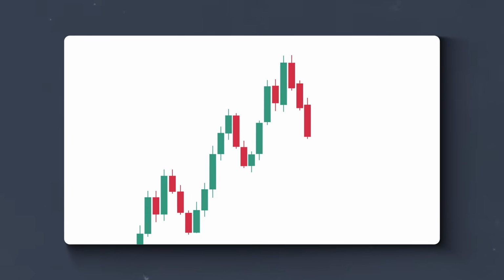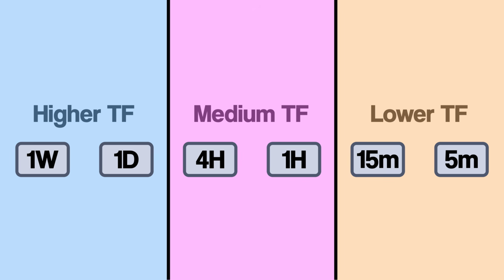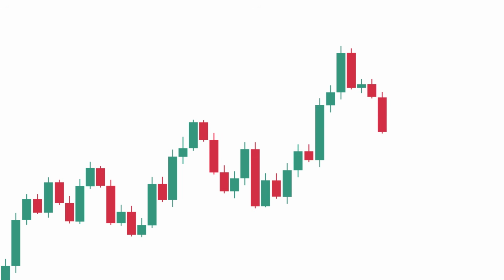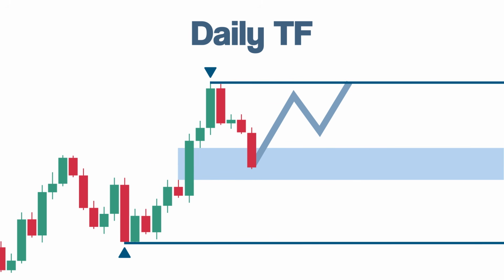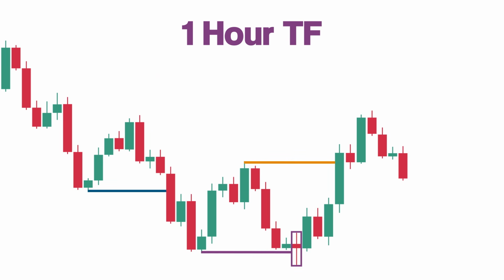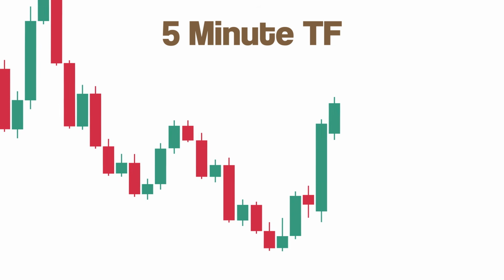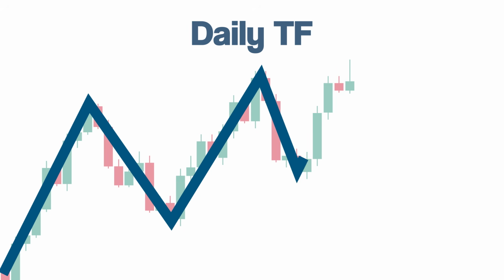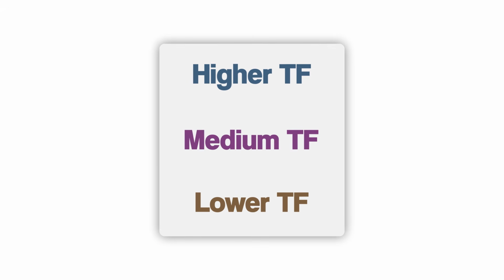Ultimate Top Down Analysis Strategy (Simplified)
Top Down Analysis explained for beginners. In this video, you will learn how to use multi timeframe analysis to identify market direction, find high-probability trade setups, and refine your entries with precision. This top down trading strategy can be used for forex, crypto, stocks, day trading, swing trading, and scalping.